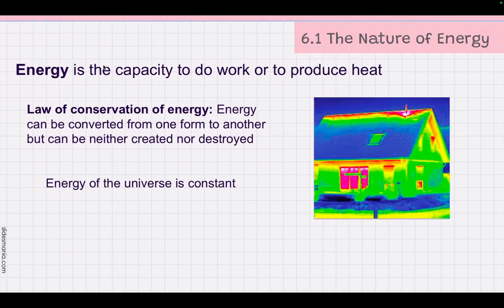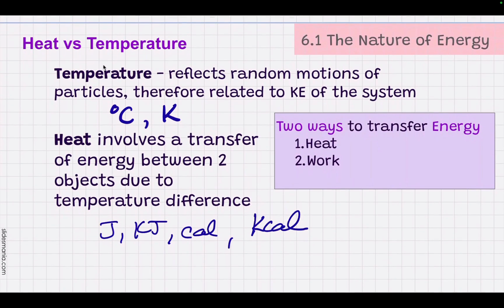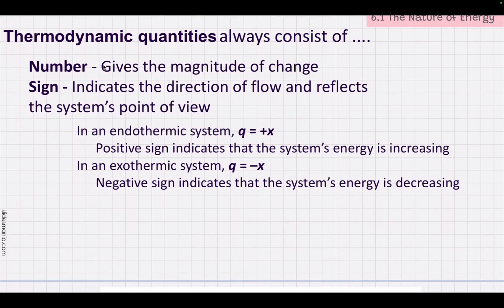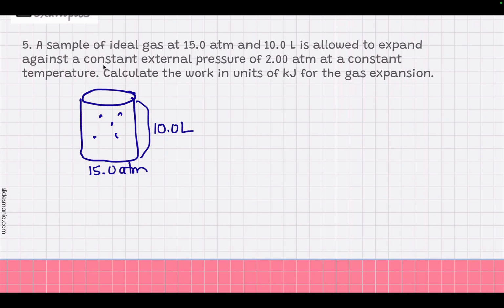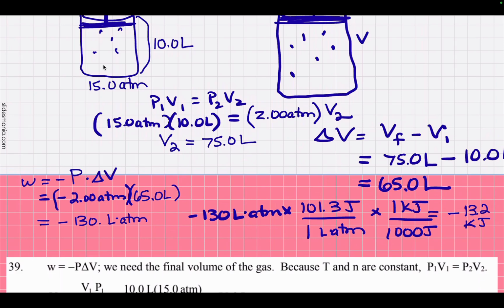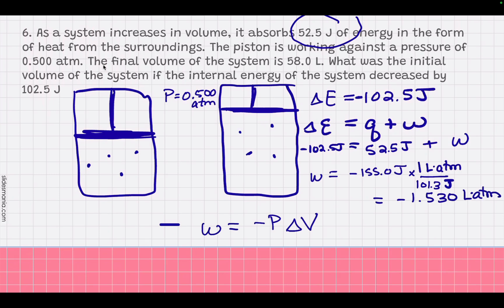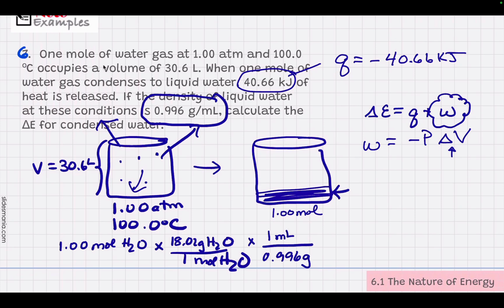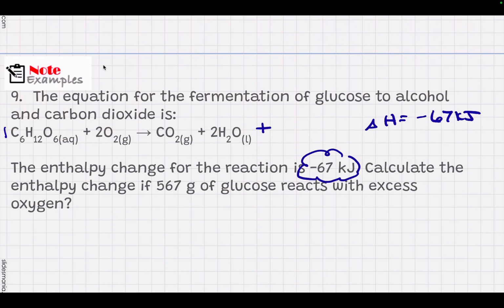EPHS AP CHEM 6 1 the nature of energy